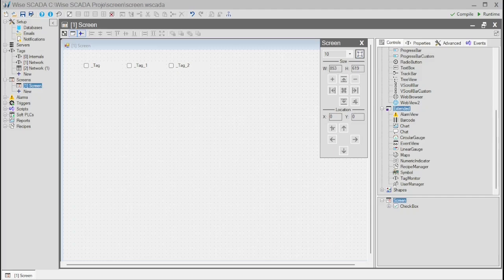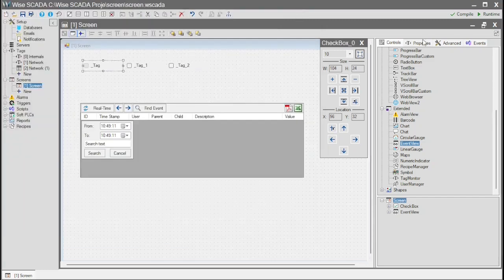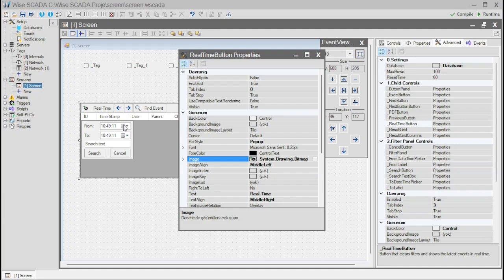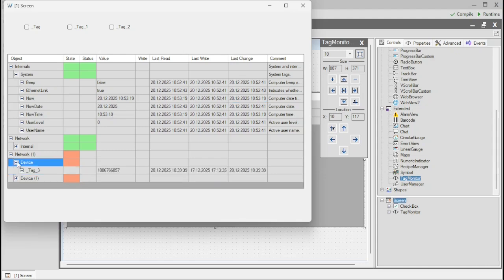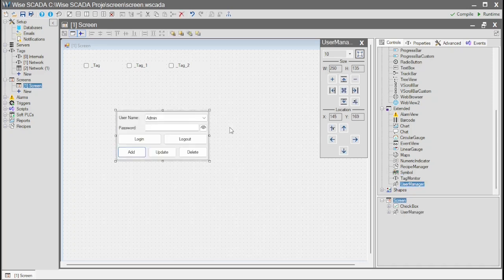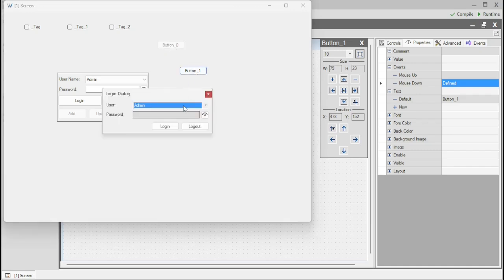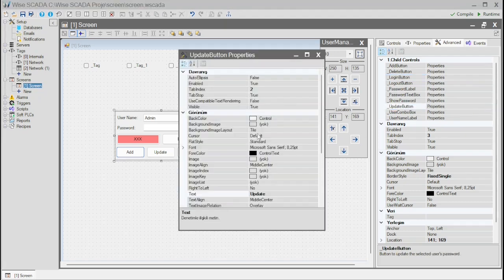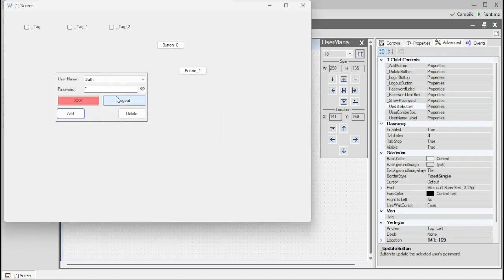Wise SCADA Tutorial #22 | Screen Design (Part 5) | Event View, Tag Monitor & User Manager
In this lesson of the Wise SCADA training series, we explore advanced objects located under the Extended tab.
You will learn how to use Event View, Tag Monitor, and User Manager objects effectively during Runtime and understand their role in real-world SCADA projects.

This lesson focuses on tracking operator actions, monitoring PLC and Tag connections in real time, and building secure, role-based user management systems.
You will also learn how to customize event logs, test communication status during Runtime, and manage users dynamically with admin privileges.

All concepts are explained step by step with practical examples to help you build reliable, user-friendly, and secure SCADA applications.

✅ Event View – Tracking operator actions and system events
✅ Event Recording Settings – Enabling logging and customizing Comment fields
✅ Visual Customization – Editing buttons, texts, and images using Child Controls
✅ Tag Monitor – Monitoring all Tags and PLC connections in a single Runtime view
✅ Connection Status Monitoring – Understanding State and Status columns
✅ User Manager – Creating users, passwords, and authorization levels
✅ Login System – Controlling object access based on user roles
✅ Runtime User Management – Adding and deleting users with admin permissions

⏱️ Chapters
00:00 – Event View Object & Event Tracking
00:29 – Event Recording Settings & Runtime Test
01:16 – Comment Customization & Visual Settings
02:49 – Tag Monitor & PLC Connection Monitoring
04:19 – Editing Column Headers
04:41 – User Manager & User Configuration
05:17 – Login Button & Authorization Logic
06:31 – User Interface Customization
07:23 – Adding & Deleting Users During Runtime